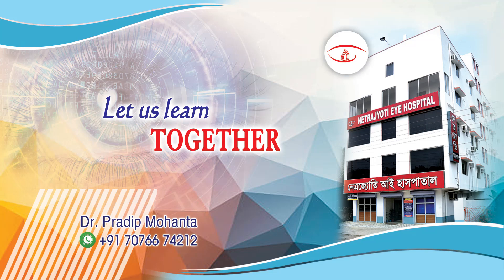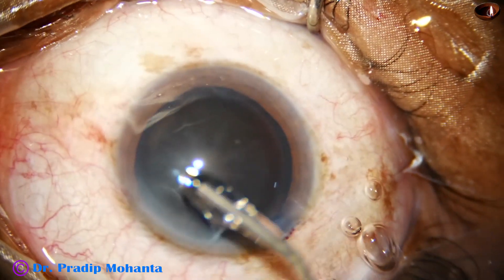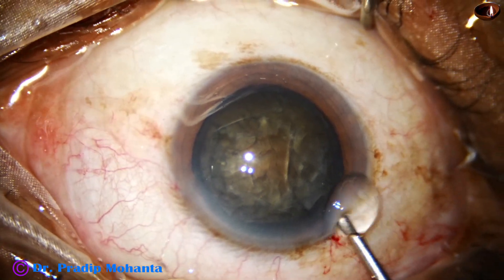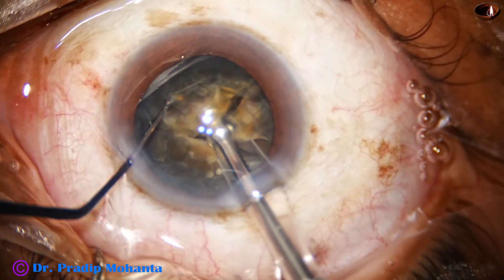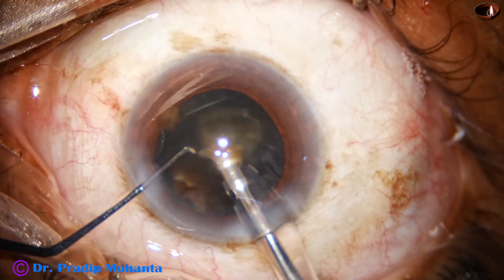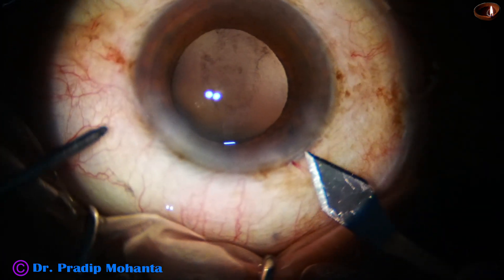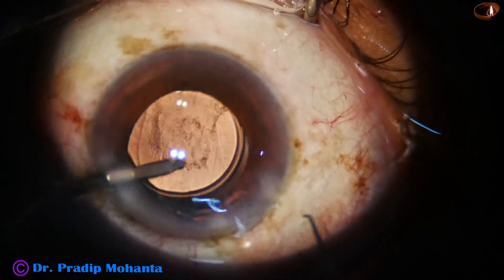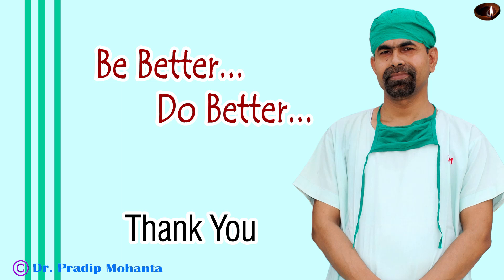Usher Syndrome with cataracta nigra - Pradip Mohanta, 20th July, 2024